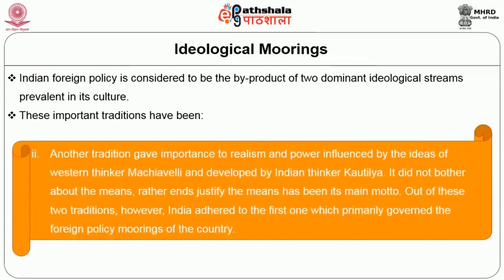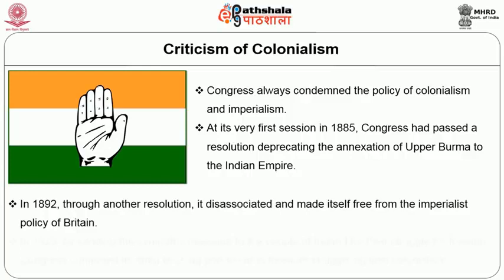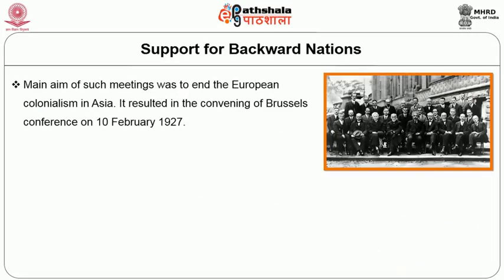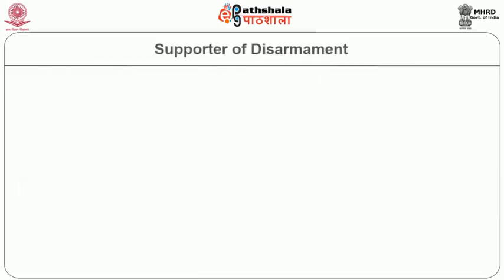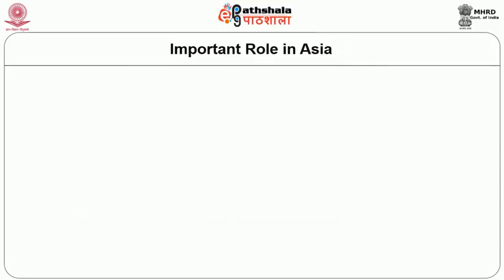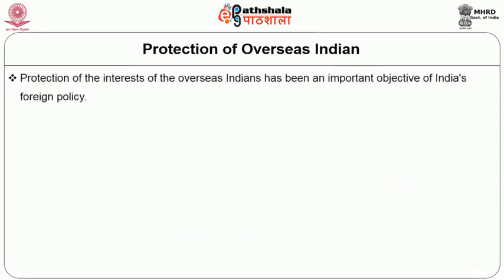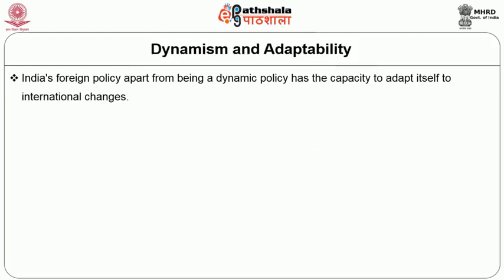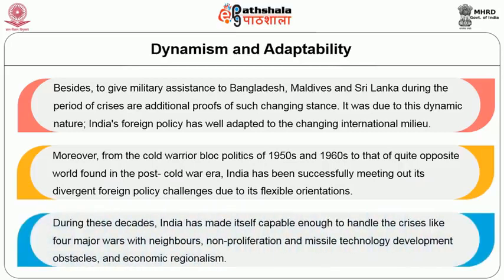M-01. India&#039;s Foreign Policy: Historical Background, Objective and Principles